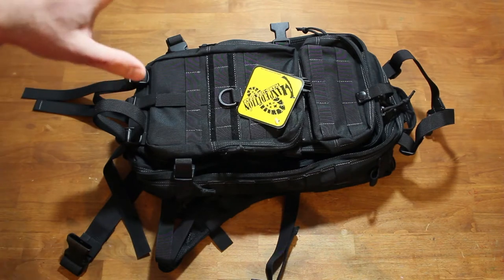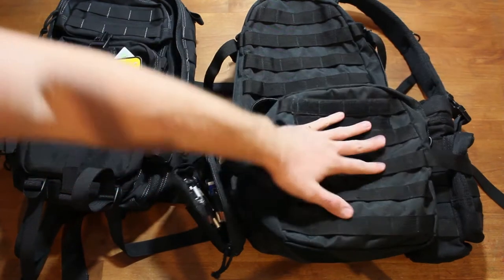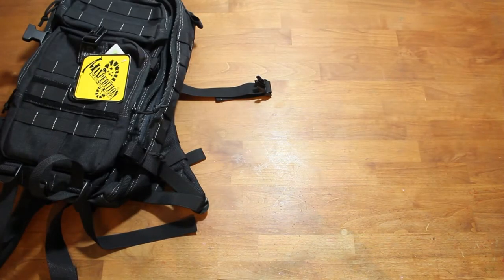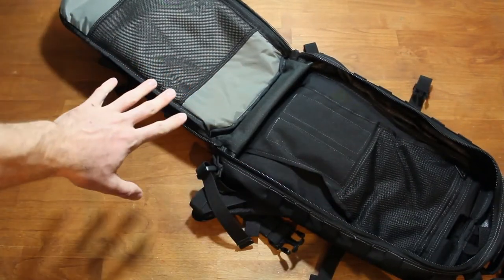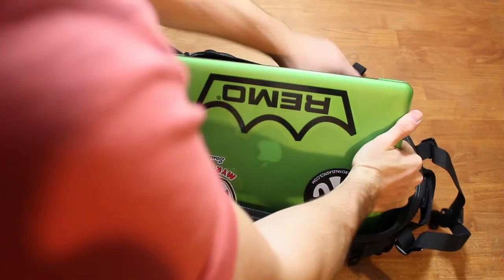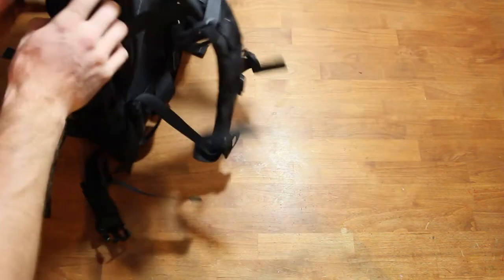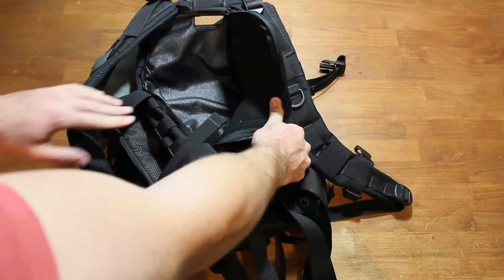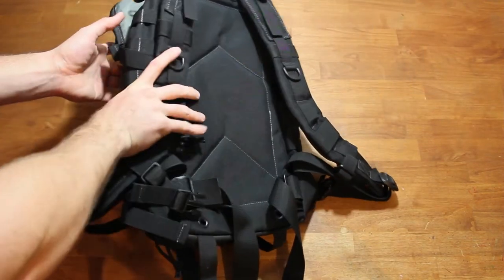Maxpedition Falcon II Backpack Review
Maxpedition Falcon II Backpack Review. Maxpedition makes some of the finest military backpacks offered and the Falcon II (2) is a shining example. This pack is a tactical bag, which is GSA certified. It has MOLLE webbing on the front, left and ideal sides of the backpack. The accordion style bag is likewise compatible with ALICE gear. There is a Pouch Accessory Ladder System (FRIENDS) that offers distribution of the weight of the equipment, which can be connected to numerous points on the webbing. The knapsack is readily available in black, foliage green, khaki, khaki/foliage, security yellow, fire/EMS red, royal blue/foliage, orange/foliage and OD green.

AMAZON DAILY DEALS UP TO 80% (US)
AMAZON DAILY DEALS UP TO 80% (CANADA)
AMAZON DAILY DEALS UP TO 80% (UK)

A link to the associated license can be found below.